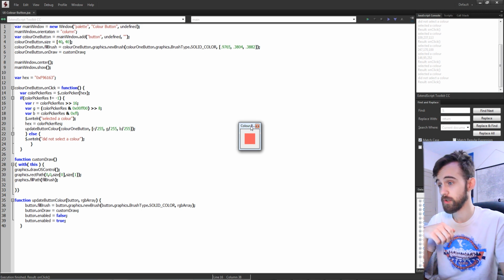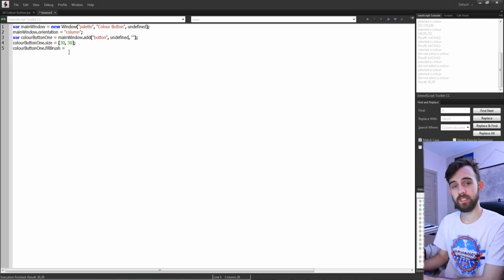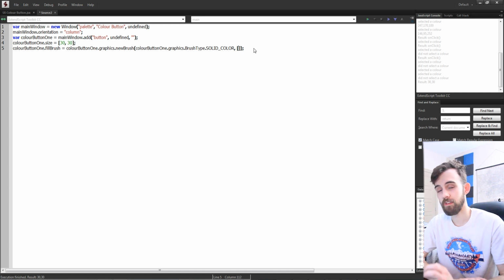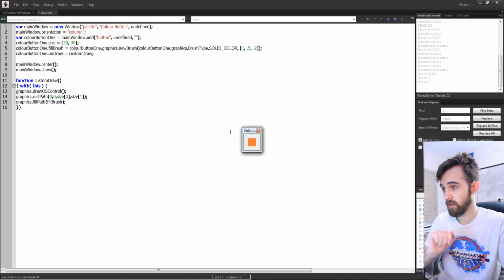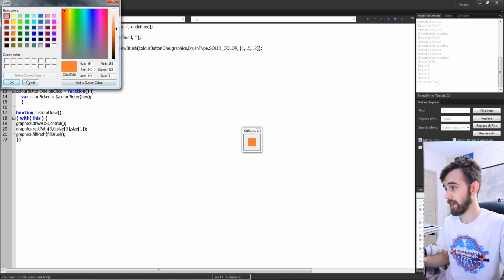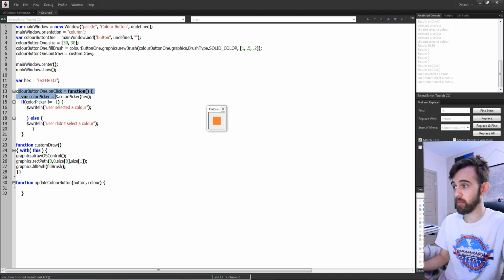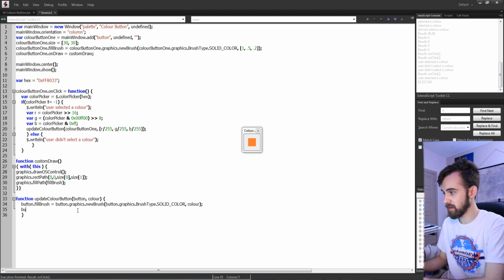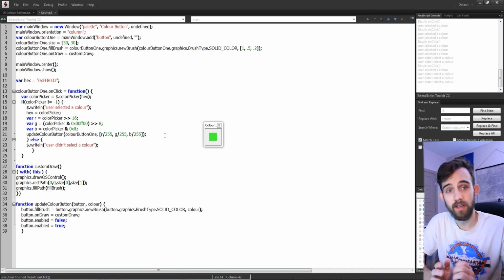ExtendScript Tutorial: UI Colour Buttons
Create a coloured UI button that you can click on, change, update, and execute other things based on it!